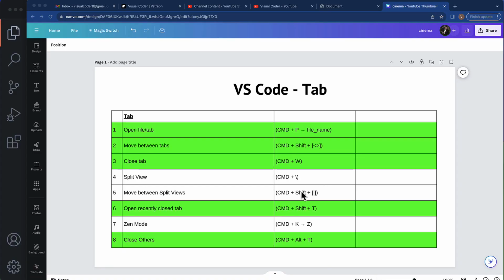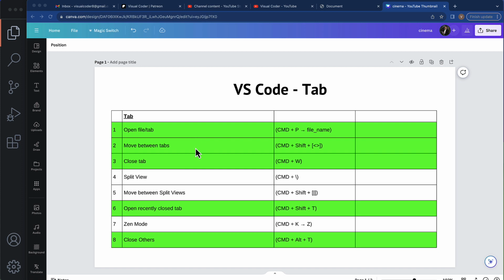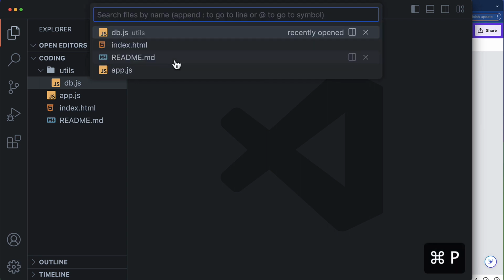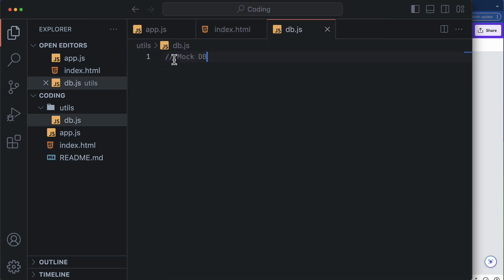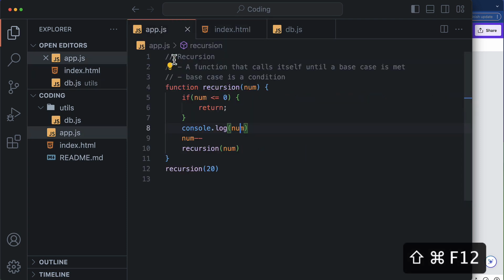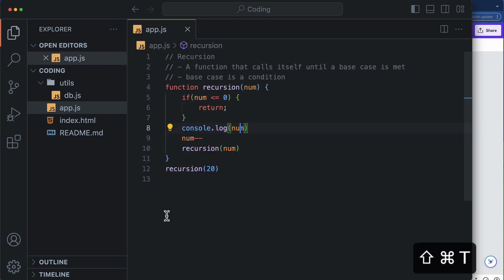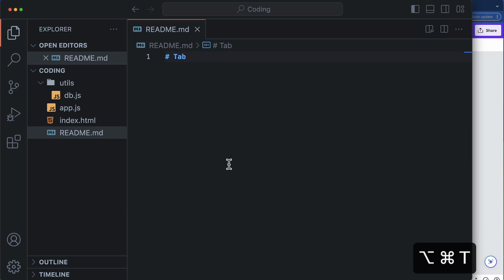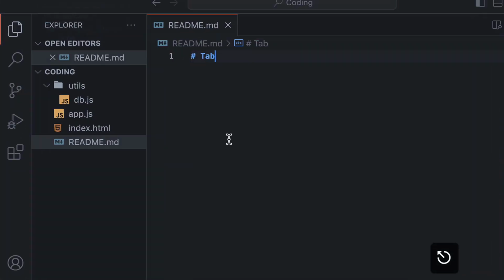VS Code - Tab Shortctus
In this video, we'll deal with tabs, opening, closing, moving between them, split views and zen mode.